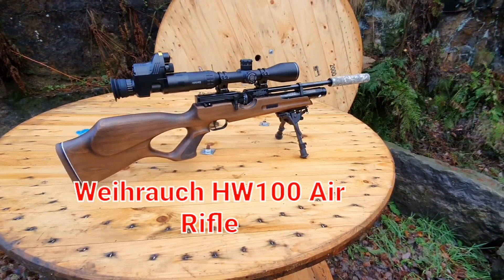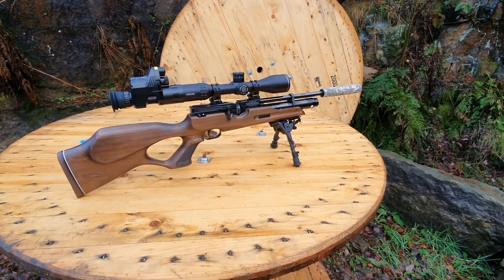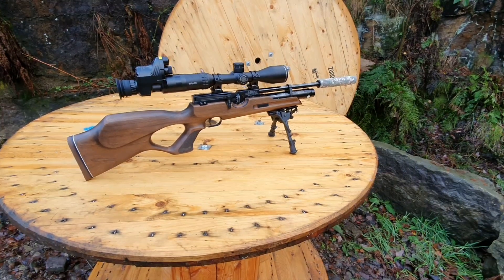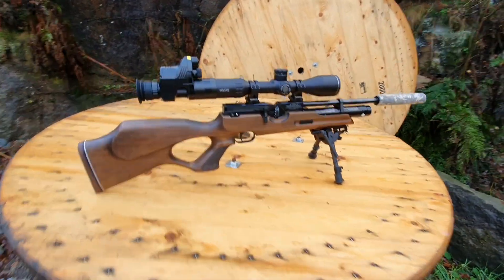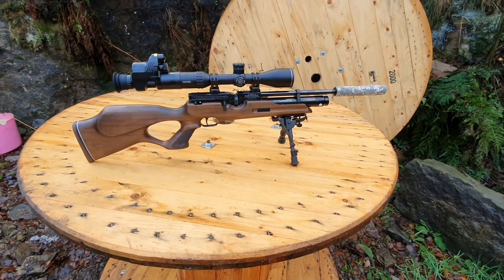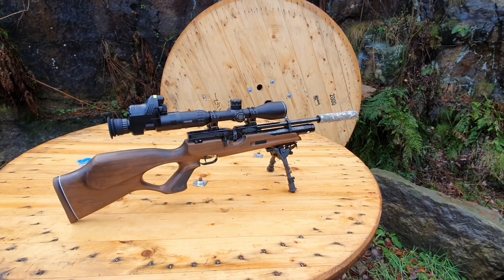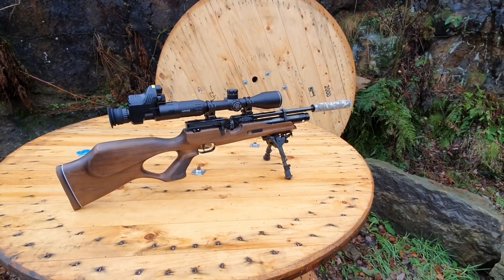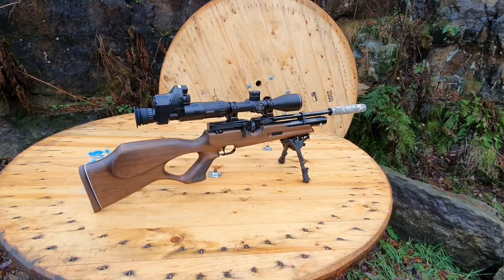WEIHRAUCH HW100 carbine .177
my rifle  set up for air hunting .